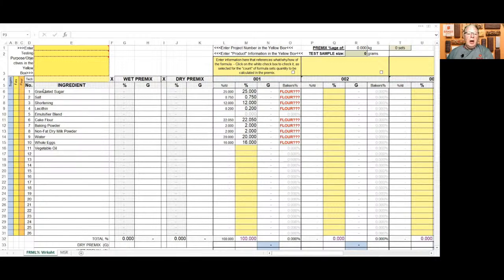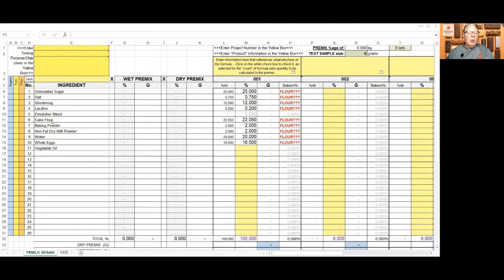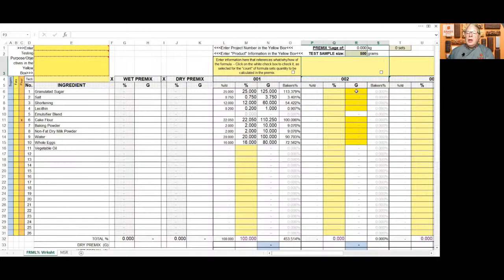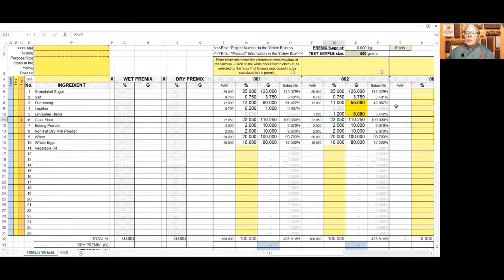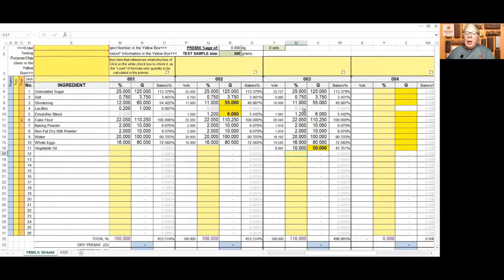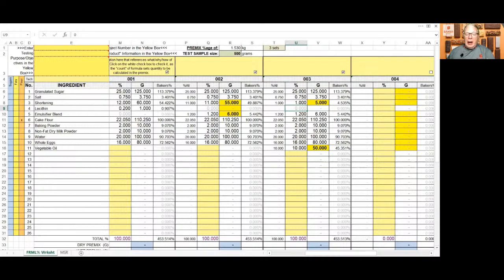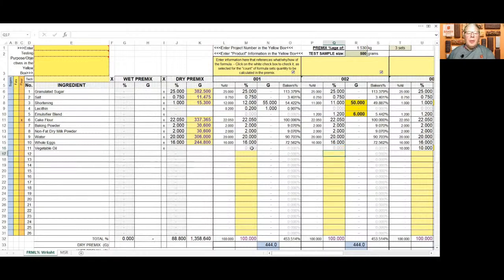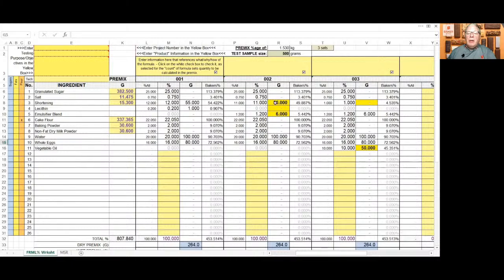Wisdom Wednesday: Streamlining Product Development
This morning, baker Mark Floerke covers how to streamline your product development process to save time and guarantee consistent results for your bakery.

Want to learn more from Mark? Catch him on the Baked in Science podcast!

Searching for more baking resources? Sign up for your free BAKER Academy membership today

Still have a question? BAKERpedia it!